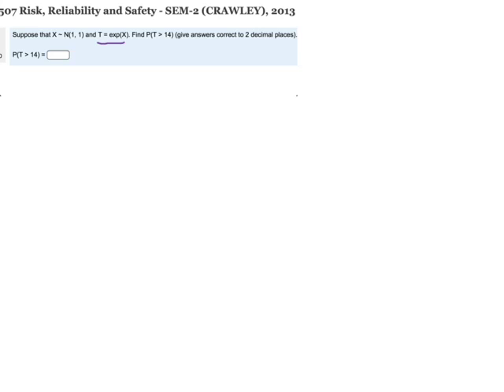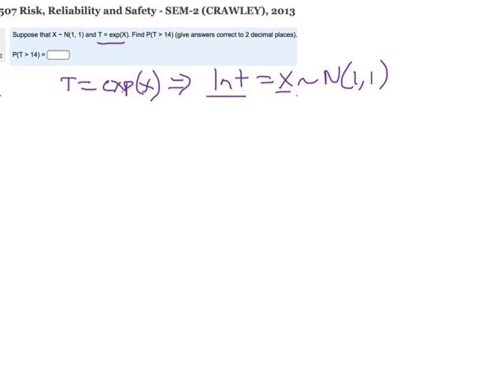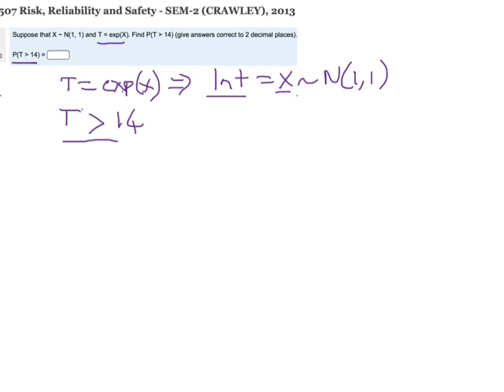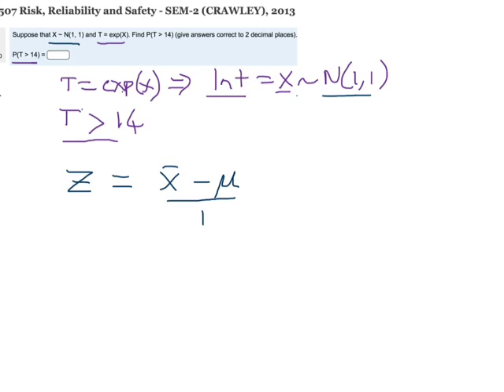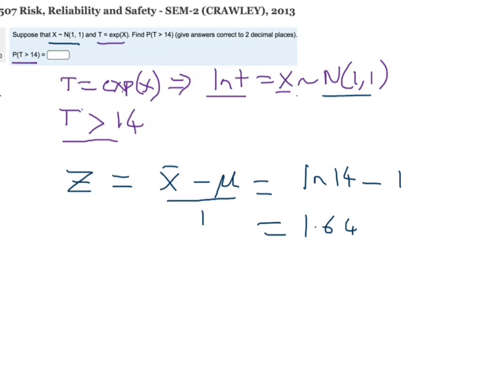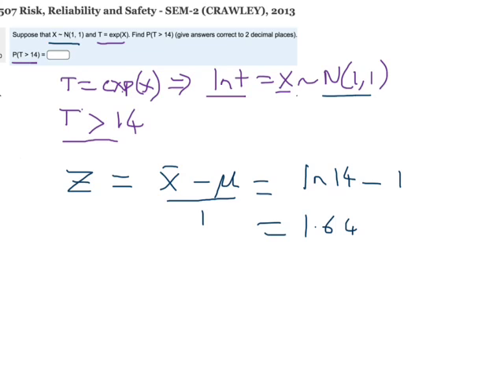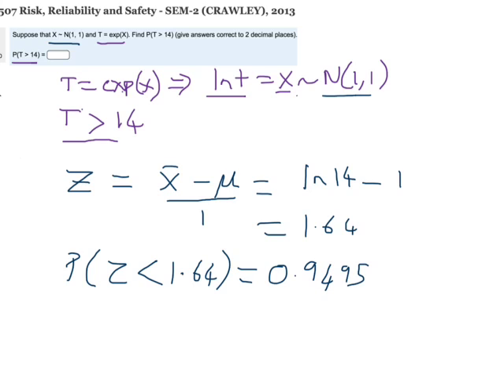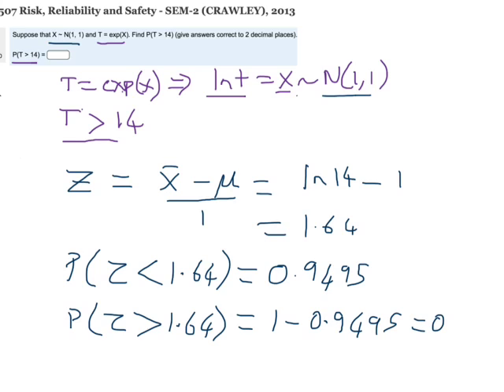GENG5507 Stats Rev1 3